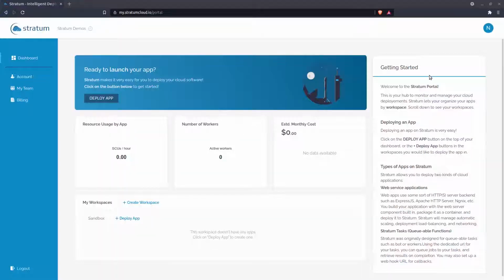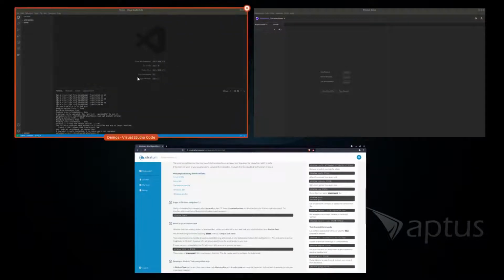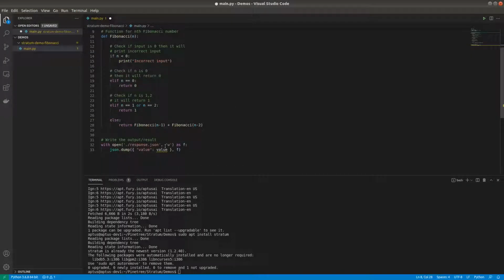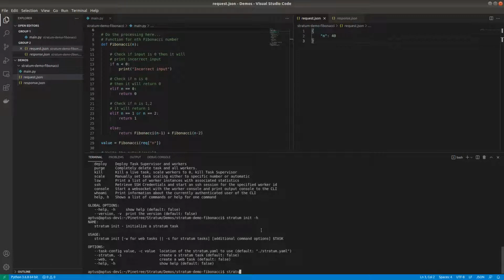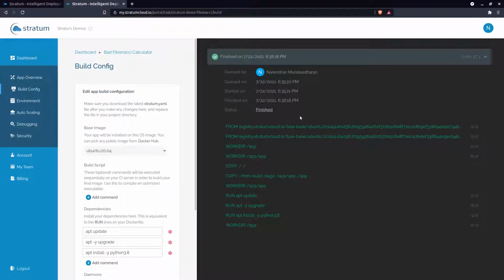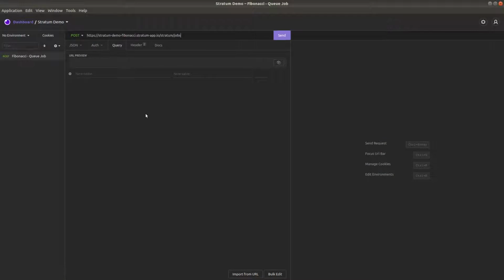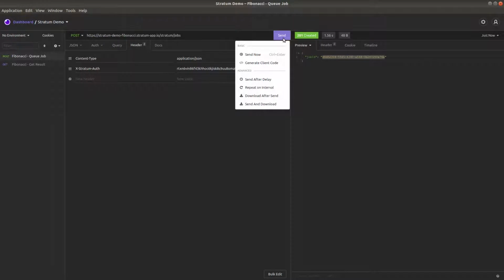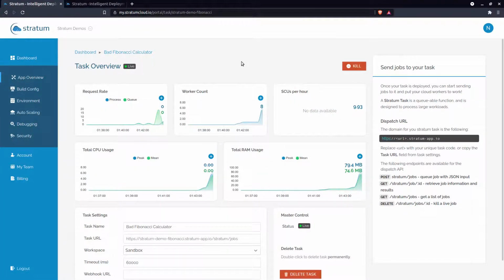Stratum Demo - Deploying your first Stratum Task!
Take a look at this video where we go through creating a Stratum task and deploying your app. We create a very simple python function and deploy it as an intelligently auto-scaling micro-service with just a few commands!